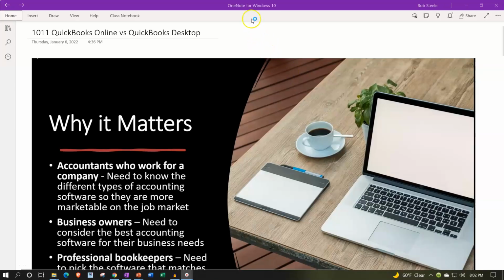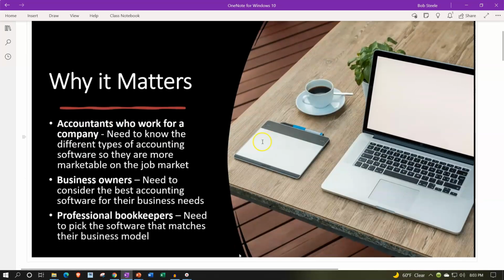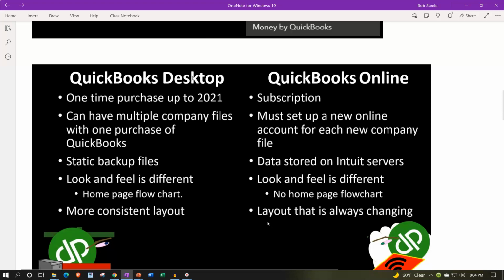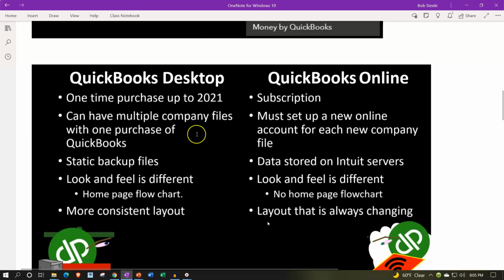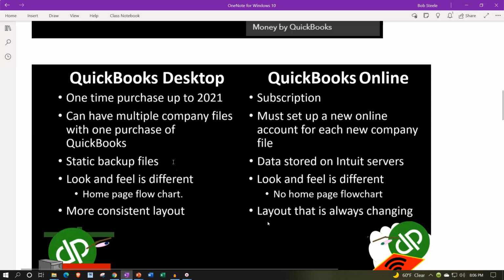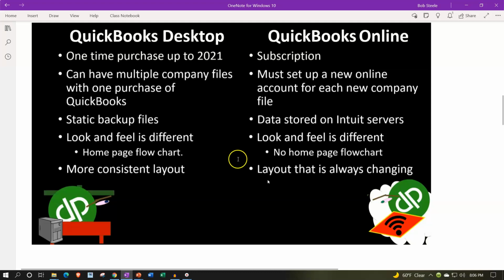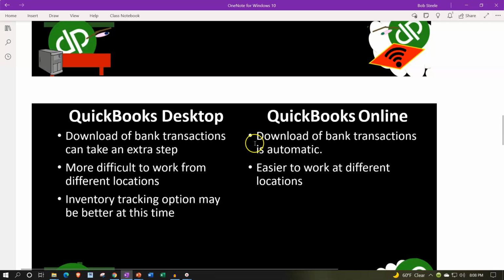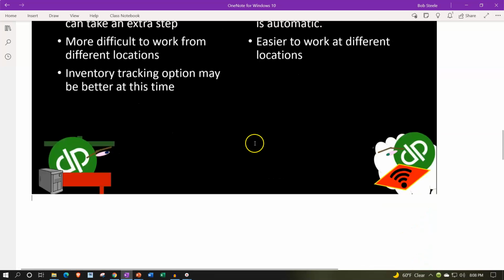QuickBooks Online vs QuickBooks Desktop 1011 QuickBooks Online 2022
QuickBooks Online vs QuickBooks Desktop